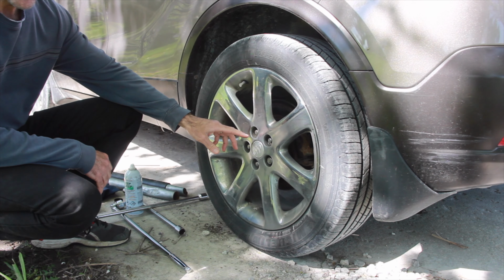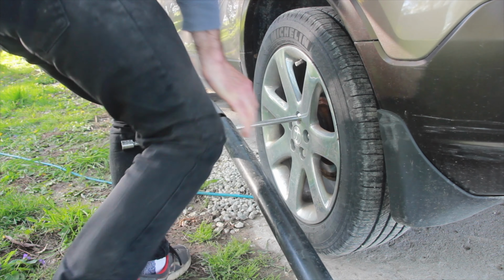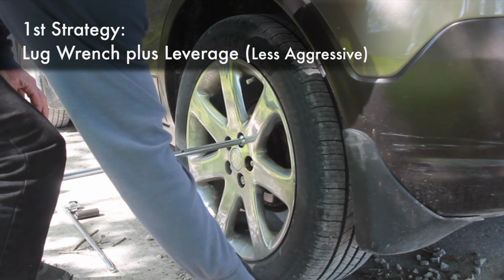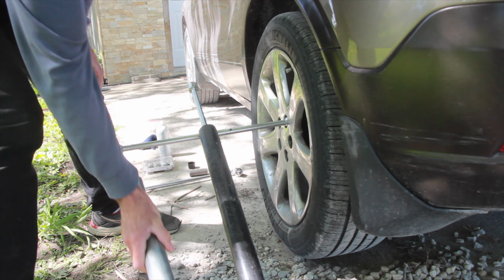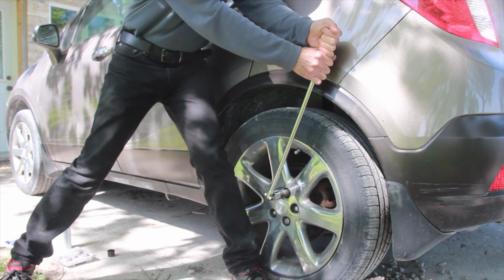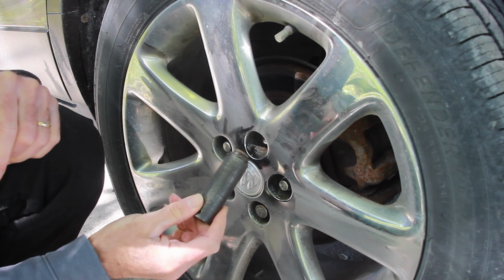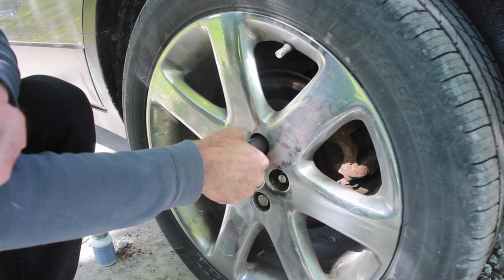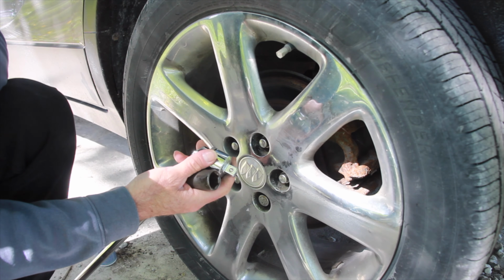How to: Remove Rusty Lug Nut 🔧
There are 3 elements to remove a rusty lug nut: Soak, Proper Fit, Leverage.  It is not always easy, but it is successful.
0:00  Introduction
0:32  1) Rusted Lug Nut Removal:: Soak with Penetrating Oil
1:01  2) Rusted Lug Nut Removal:: Snug Fitting Socket
2:06  3) Rusted Lug Nut Removal:: Breaker Bar for Leverage
3:21  Remove Lug nut from socket
4:23  Put anti-seize compound on Lug Bolts